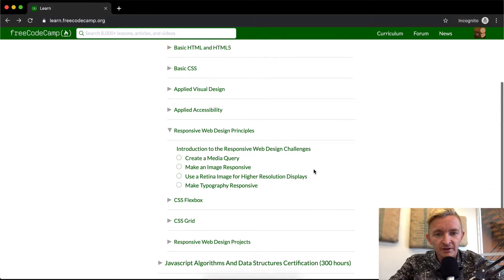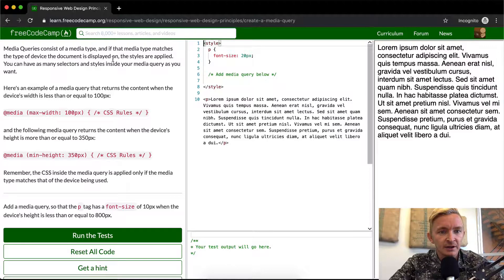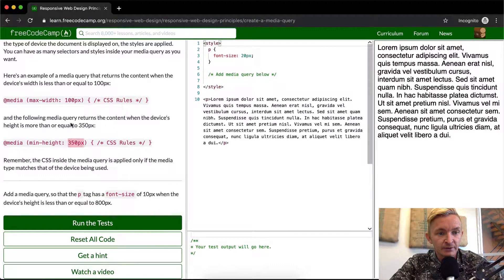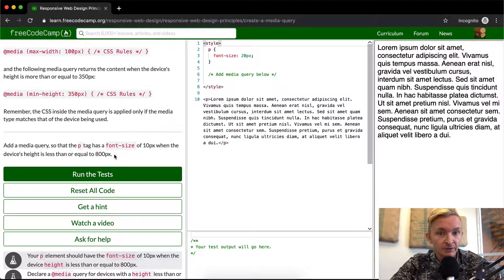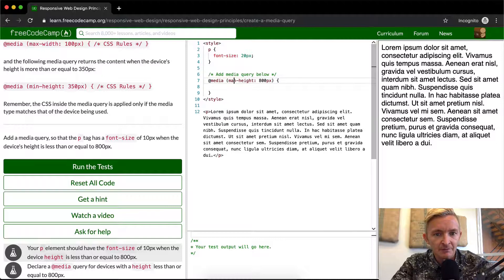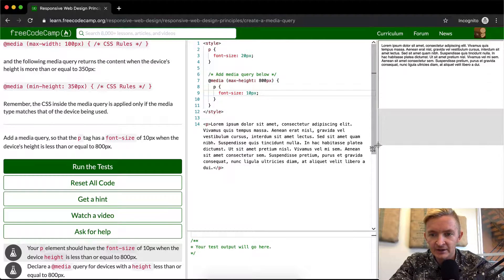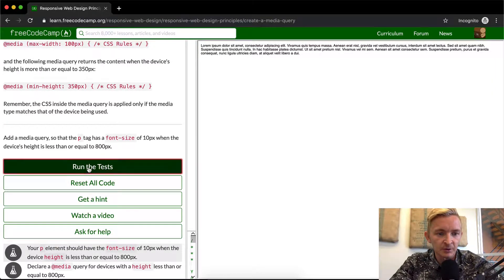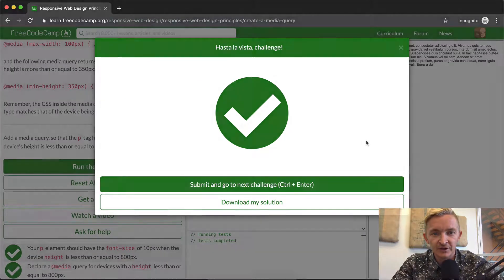Responsive Web Design Principles - Create a Media Query - Free Code Camp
In this responsive web design principle tutorial, we create a media query to demonstrate how we can have our application design react to the size of the device that is using it.

Think about it. You want the font to be smaller on a phone than you want it to be on a laptop. That's what we're doing here. That is mobile responsiveness.